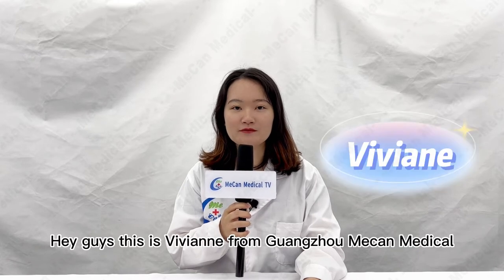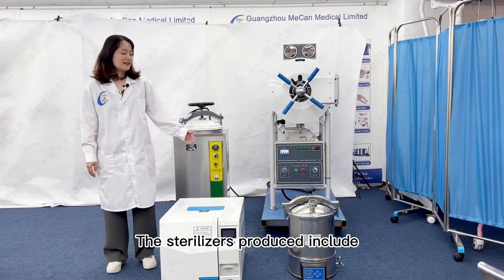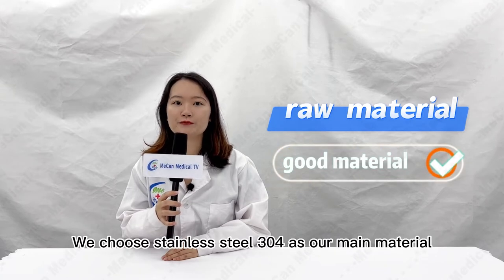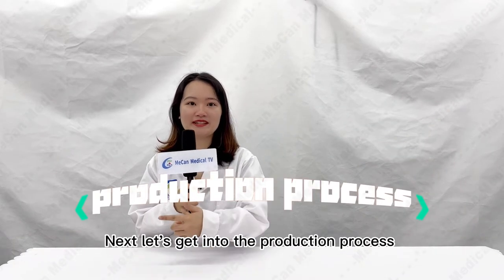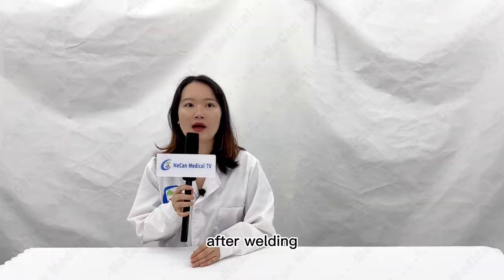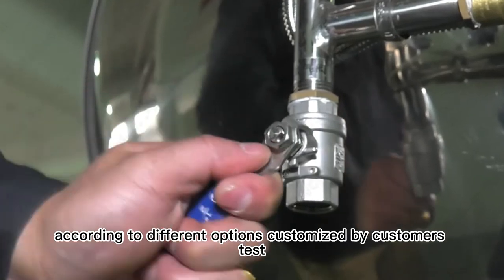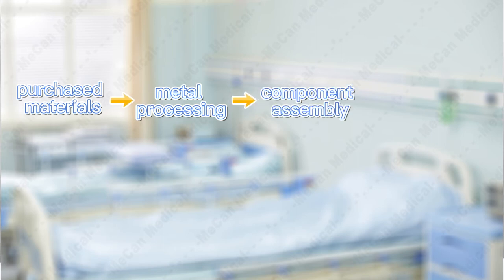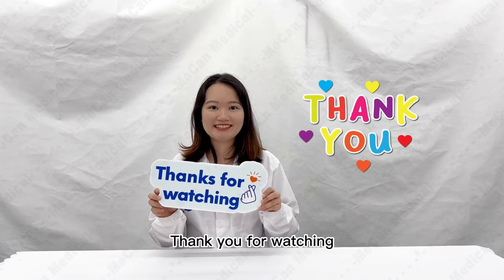Autoclave Sterilizer Production Process | MeCan Medical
This video is the production process of the autoclave sterilizer in our factory,we will show you the production details of the sterilizer from seven aspects.
MeCan Medical manufacture various types of autoclaves to meet the performance, installation and operating environment requirements of its customers.
After 16 years of development, our factory has a construction area of 20,000 square meters, and has a complete production line from raw materials to finished products.
We select stainless steel 304 as raw material, use advanced production machines, and strictly control the entire production process